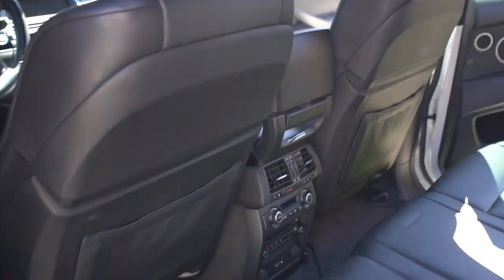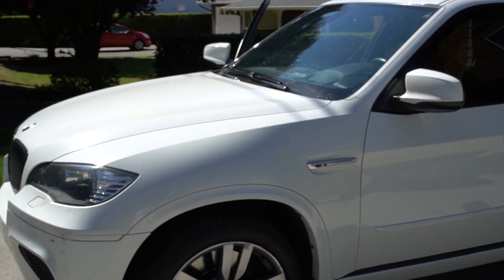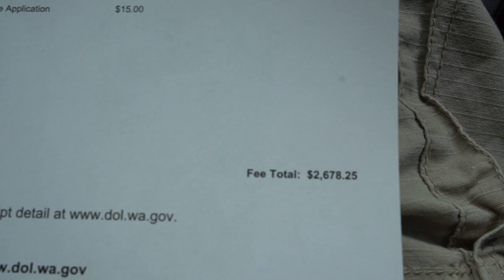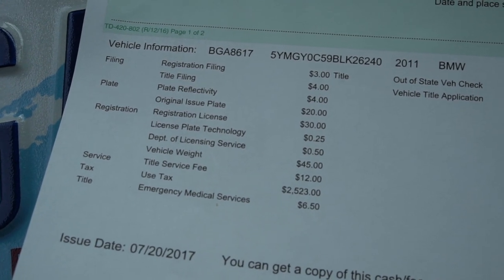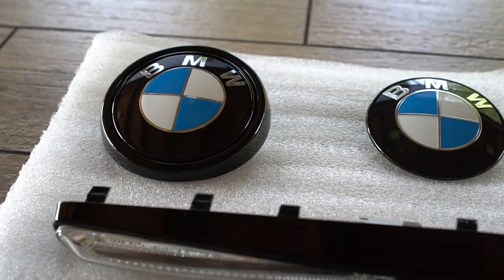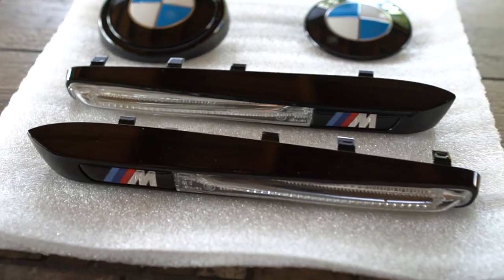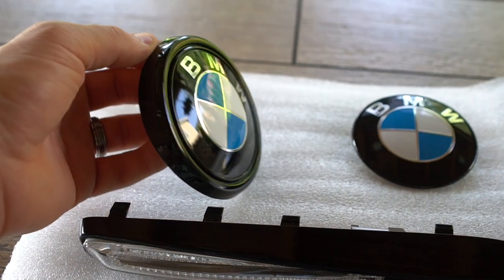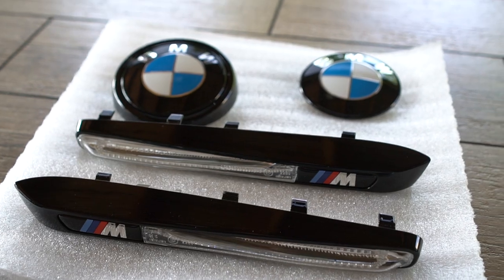Got X5M registered in the state of WA. First toys from iND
Got X5M registered in the state of WA and also did the first (during my ownership) oil change. Ordered the first toys from iND...

Our Distance - Silent Partner
Awakening - Silent Partner